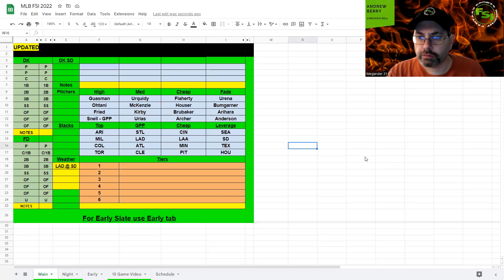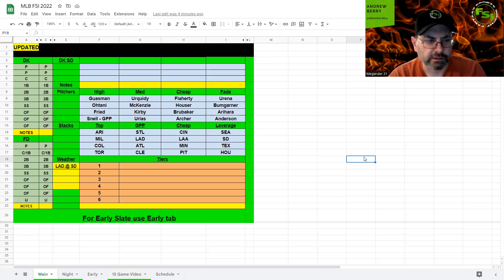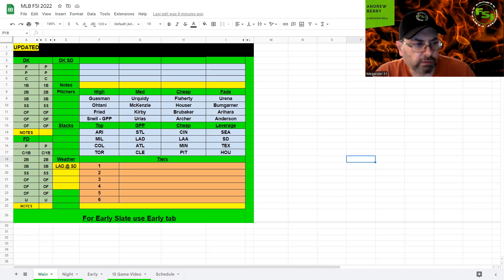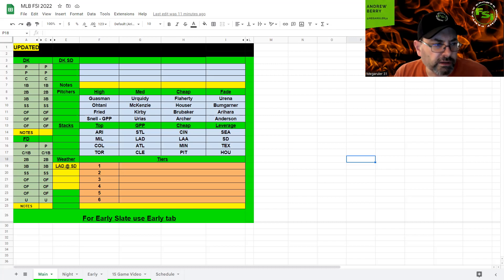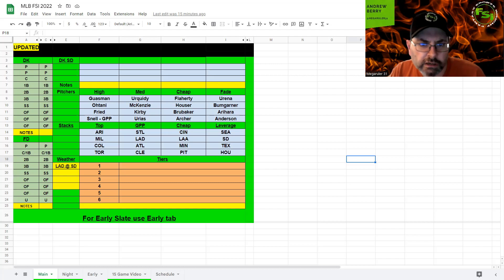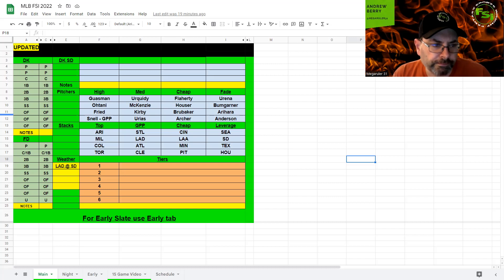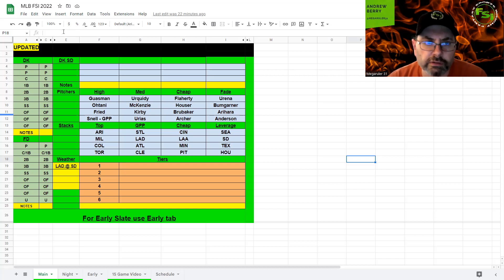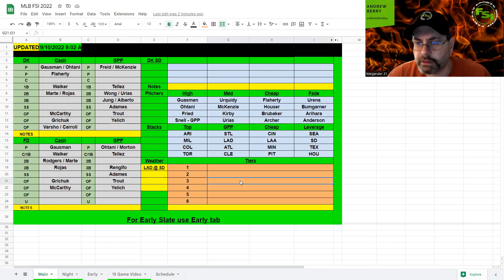FSI DFS MLB - SATURDAY Main Slate Preview - DraftKings Picks 9.10 - The Triple Play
MLB​ DFS​ Picks for SATURDAY'S MLB All SLATE from @Megaruler31 is UP!!! Check it out before you build on @DraftKings & @FanDuel !